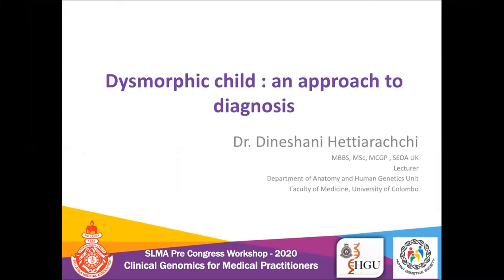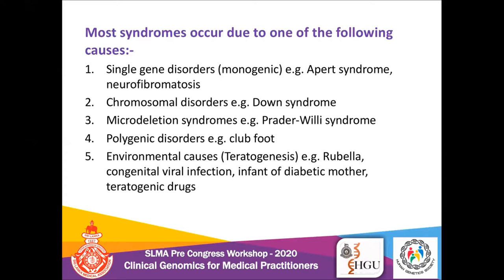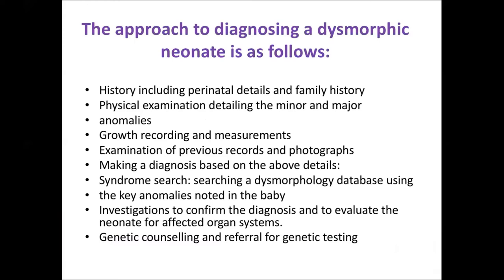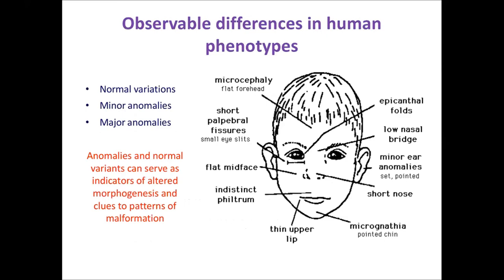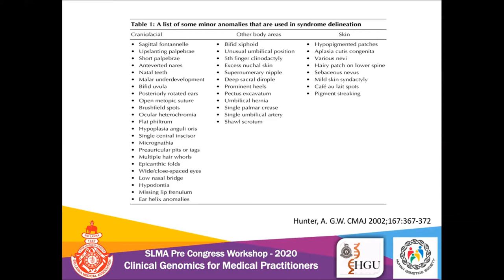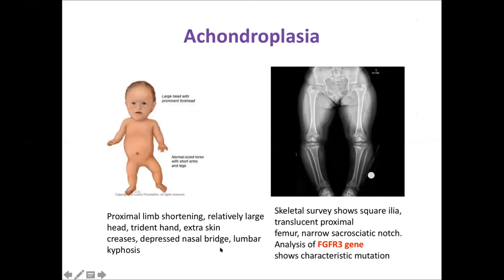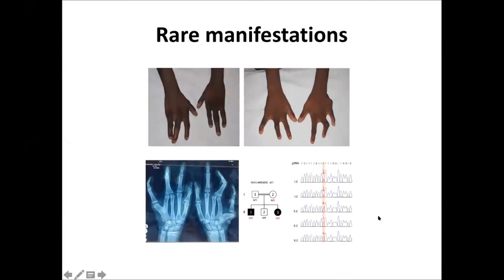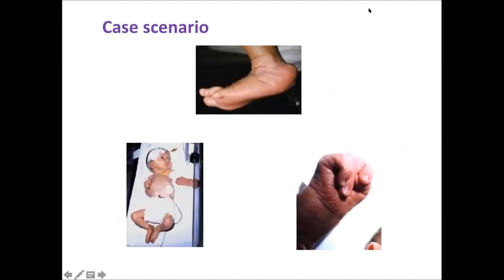Clinical Genomics 08 I Clinical & Molecular Diagnostic Approach to the Dysmorphic Child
This presentation on “Clinical & Molecular Diagnostic Approach to the Dysmorphic Child” describes how to identify common dysmorphic features, how to identify when to suspect a genetic etiology, the approach to diagnose a dysmorphic child,  and the basis of genetic testing.

By
Dr. Dineshani Hettiarachchi,
Lecturer,
Department of Anatomy and Human Genetics unit,
Faculty of Medicine, University of Colombo.